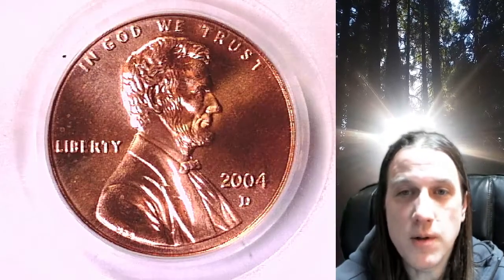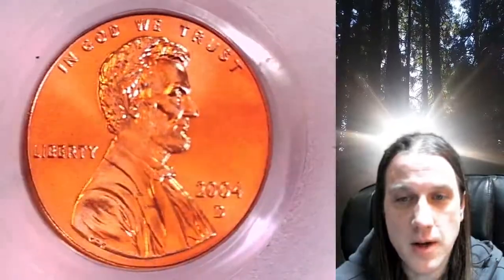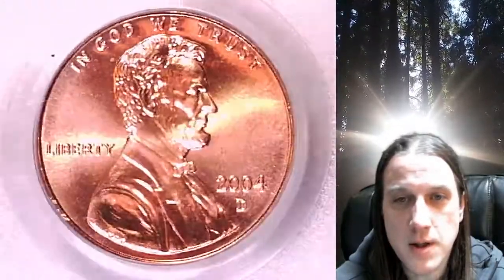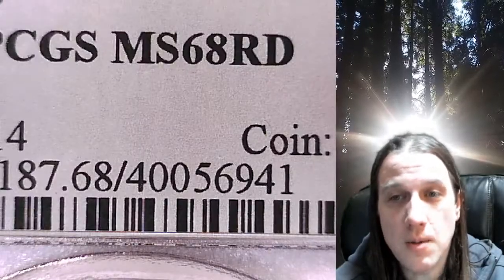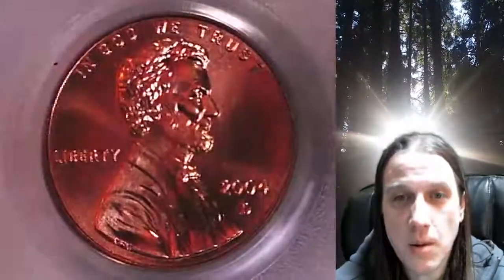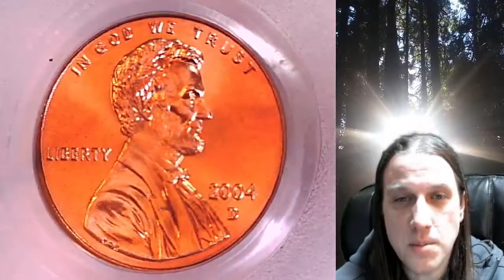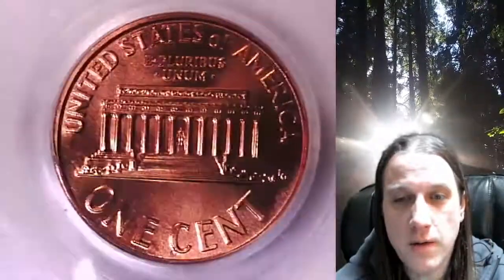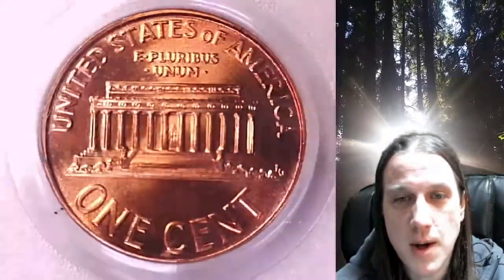SOLD Coin Store on Ebay 2004 D Lincoln Memorial Cent Penny PCGS MS 68 RD 40056941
3GTWTBbpaHYEX712NP4yfEHZWmuFFL4Lnn